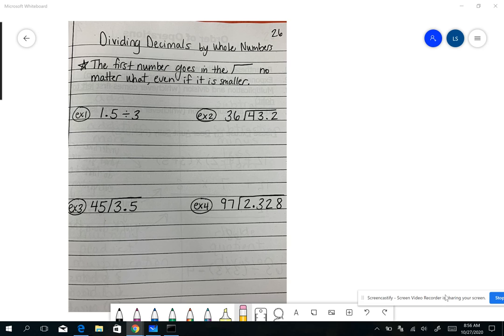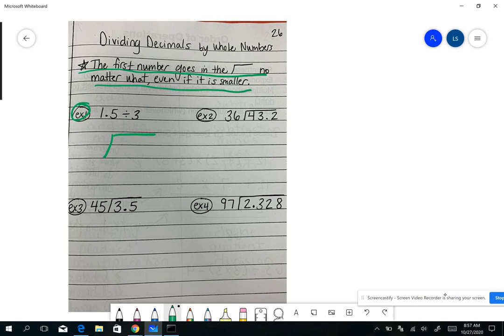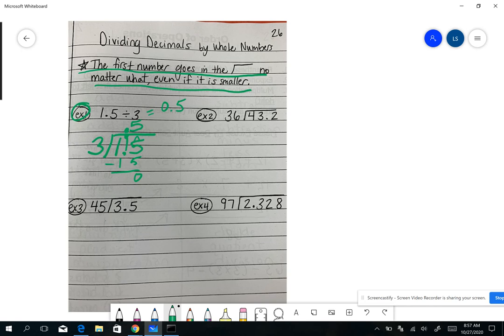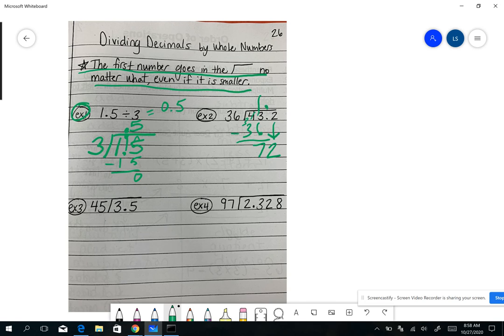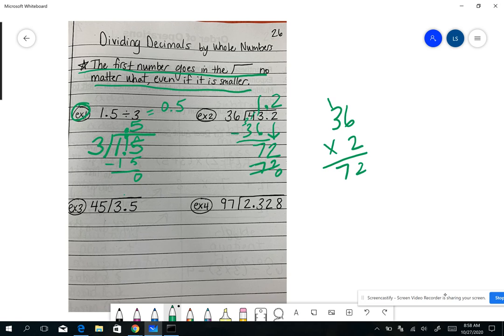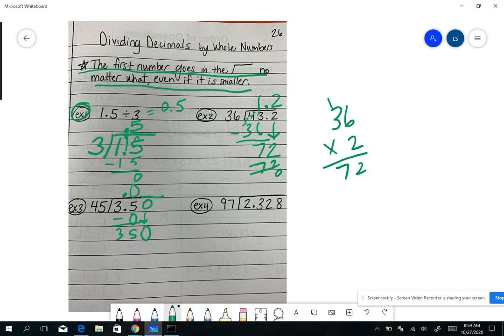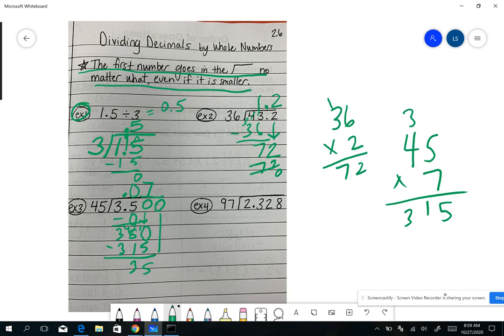Dividing Decimals by Whole Numbers